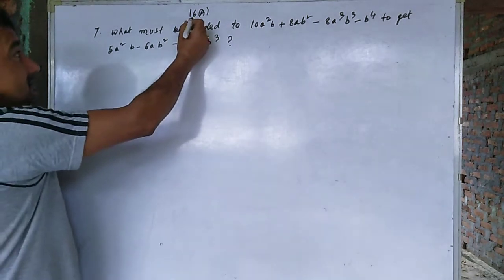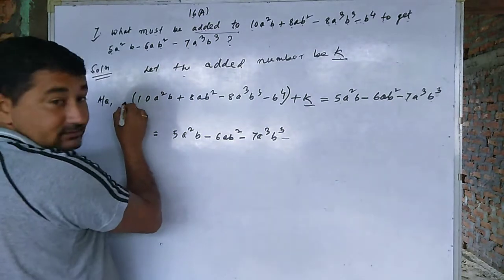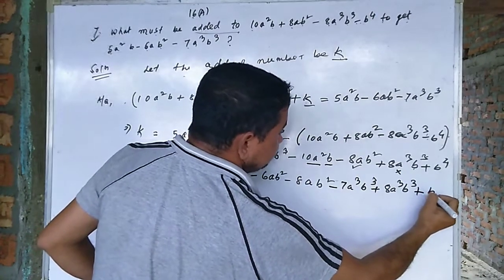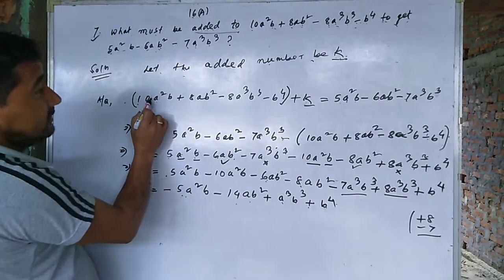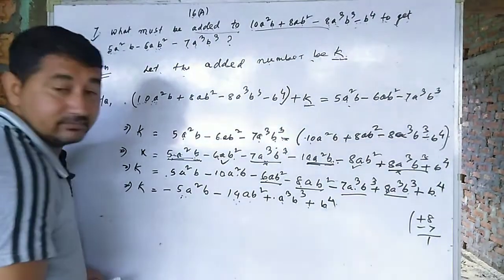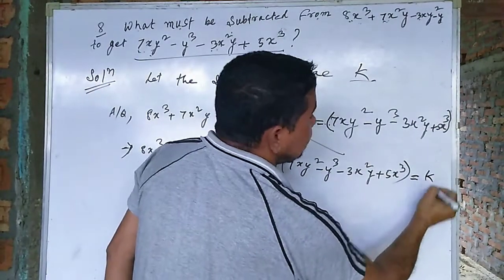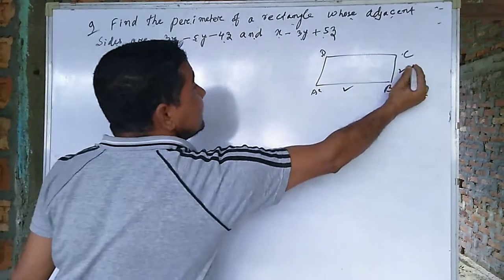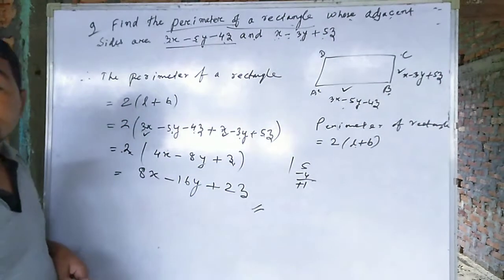class viii 16